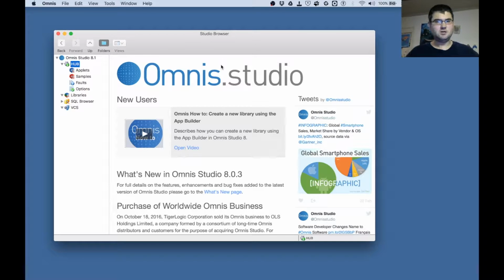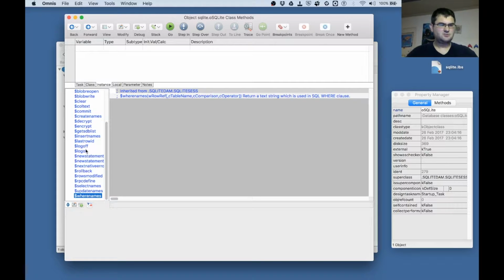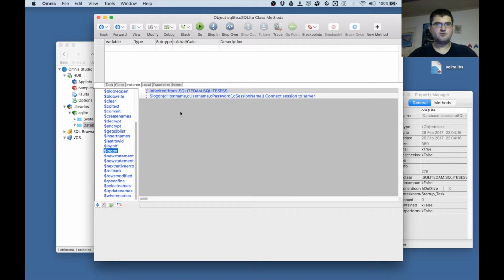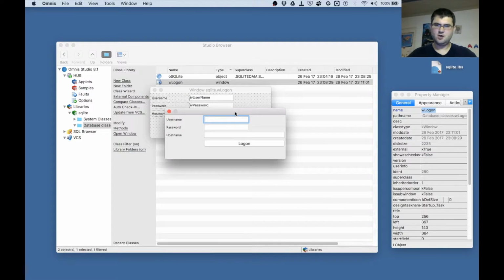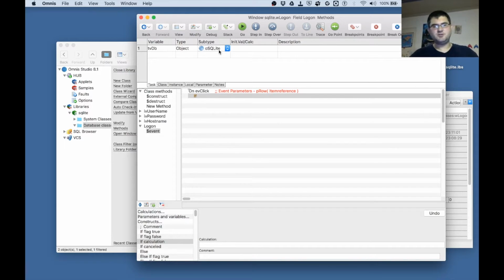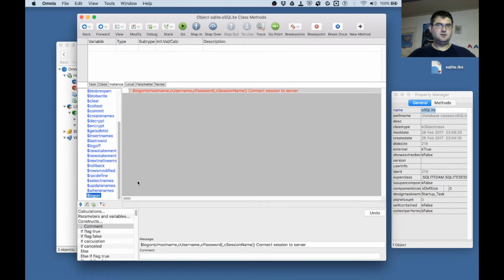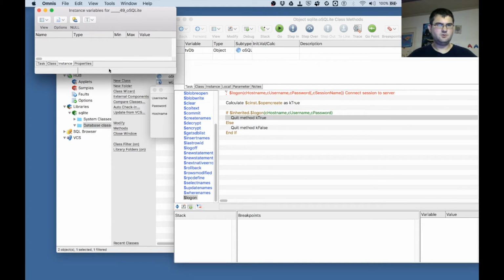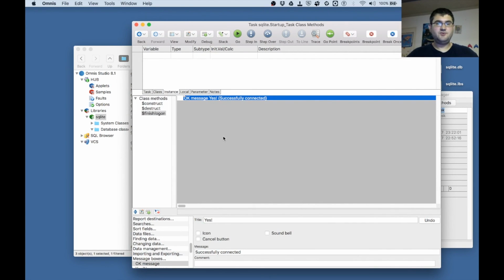Omnis sqlite ep1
First episode of a new tutorial series I'm working on explaining how to connect to a SQLite database from Omnis Studio.